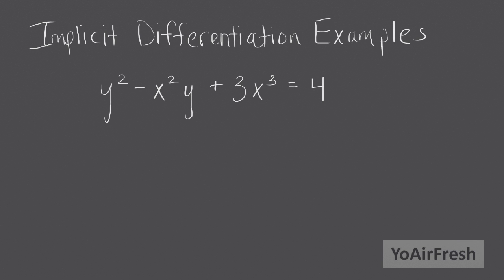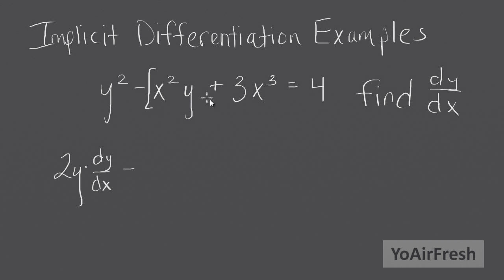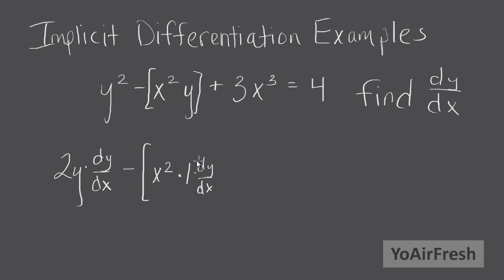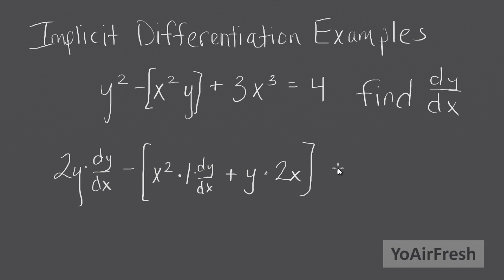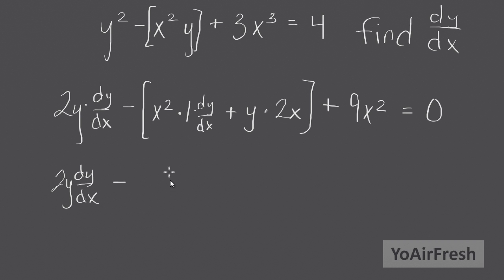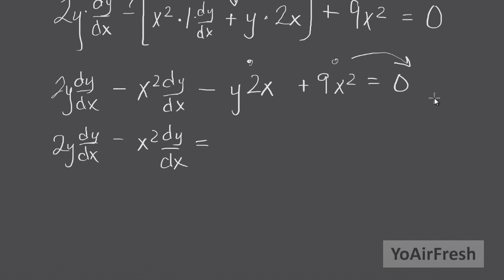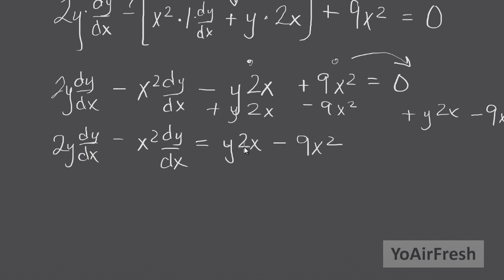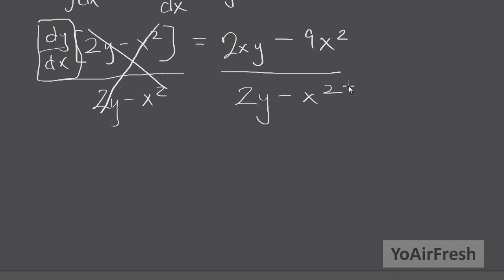Implicit Differentiation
Example of implicit differentiation. Solving an implicit differentiation problem step by step. The sample problem is worked out in real time.